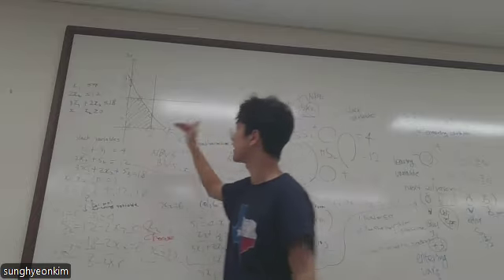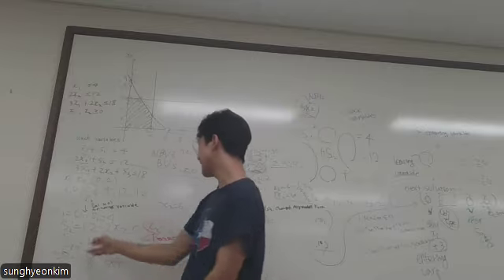Investment Science: Simplex Method, nth Augmented Form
20250911
Slack Variable Coefficient
Adjacent Feasible Conering Point